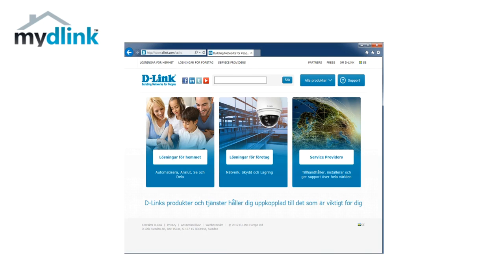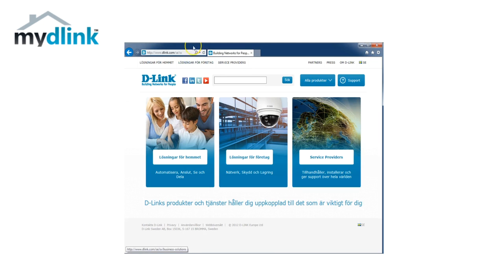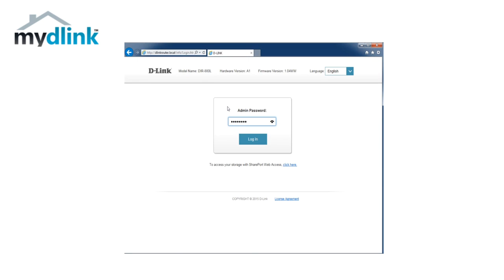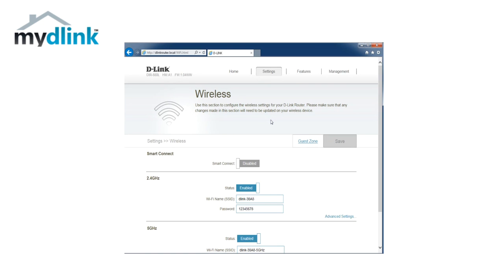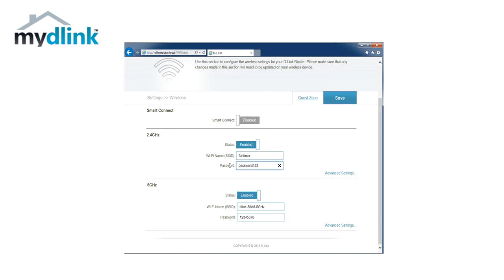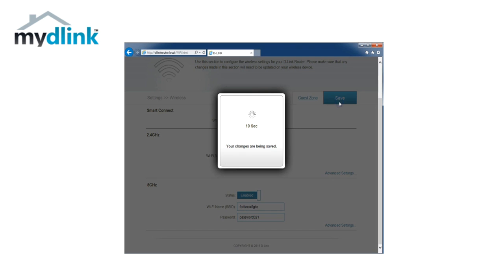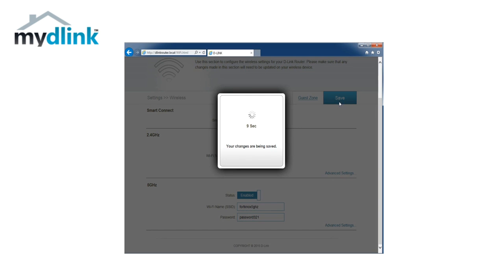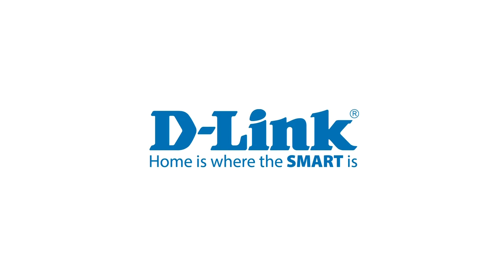How to configure a D-Link WiFi AC router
This video shows how to set up a D-Link DIR-8xxL series router.